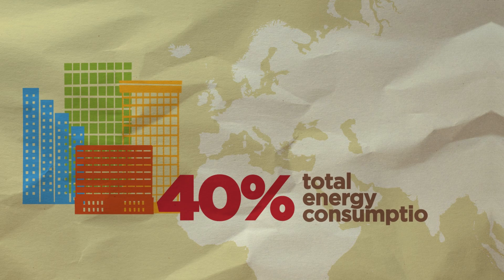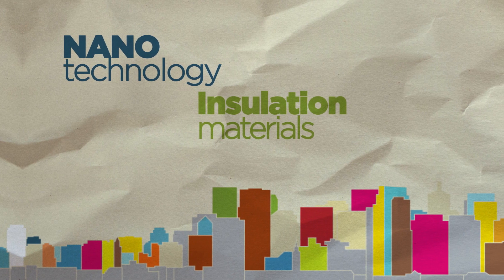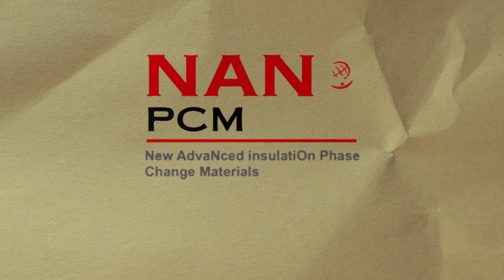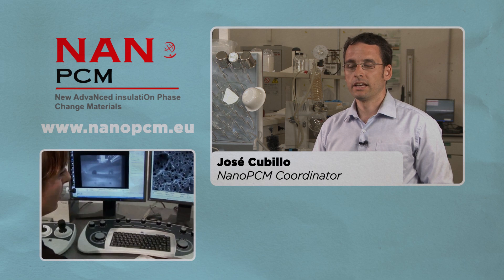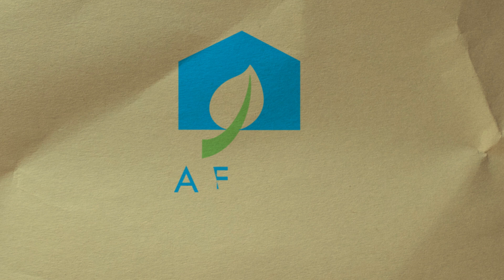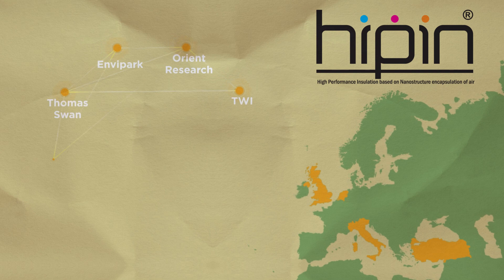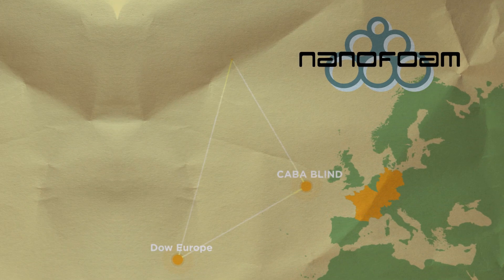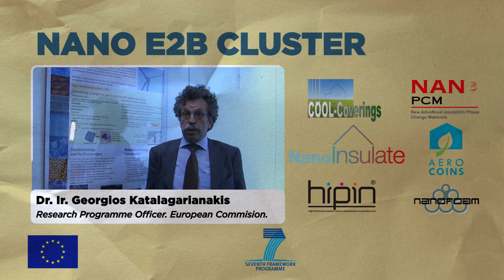Nano-E2B-Cluster M1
The Nano-E2B-Cluster was an initiative of the EC Research Programme Officer Dr. Georgios Katalagarianakis (DG Research & Innovation). The Nano-E2-cluster was formed by the running NMP-EeB-PPP FP7 projects financed under the research area "New nanotechnology-based high performance insulation systems for energy efficiency". At the moment, the projects involved are: NanoPCM, NanoInsulate, COOLCoverings, AEROCOINs, HIPIN and NanoFoam.

The main objective of the Cluster is to joint efforts in order to find synergies and fields of cooperation that will allow the projects outcomes to diminish time to market. At the present moment efforts concerning common demonstration, standardization and dissemination activities are in progress.